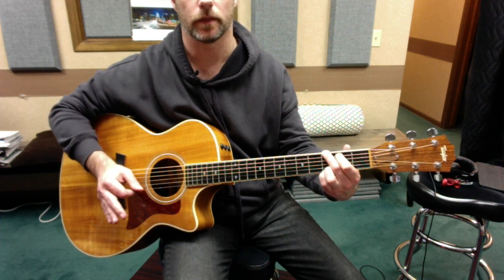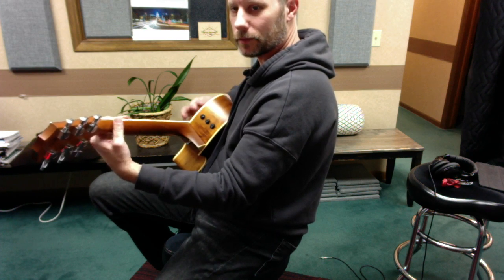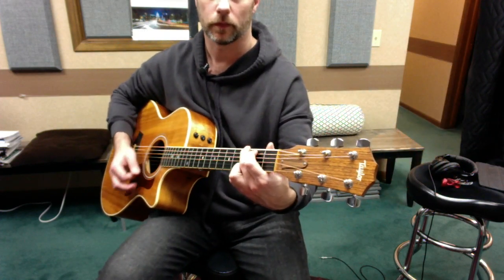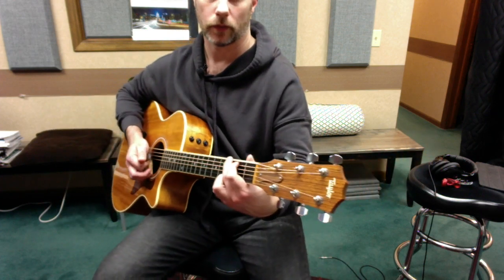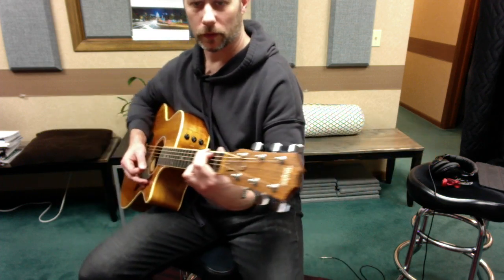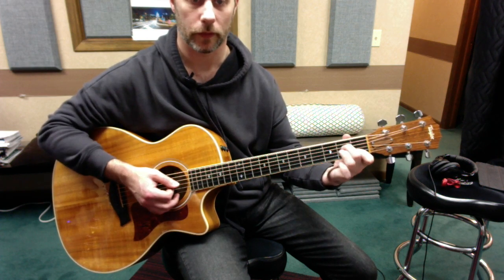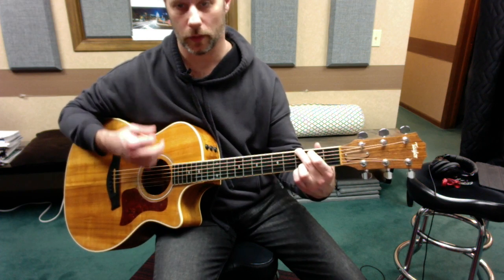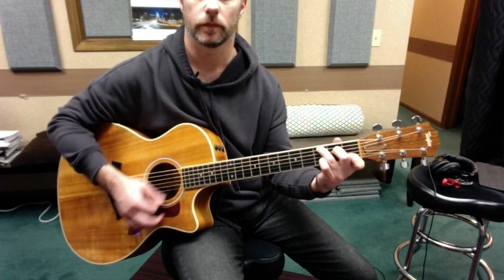Master Your Open Chord Transitions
Learn how to transition correctly using your open chords.